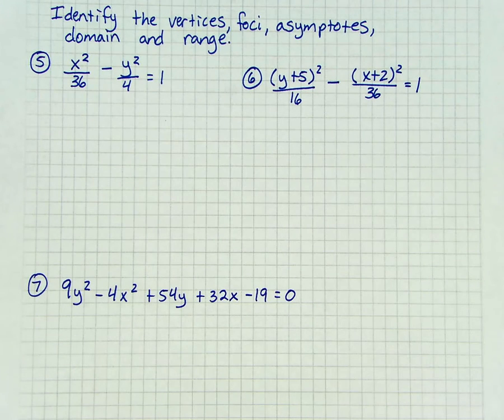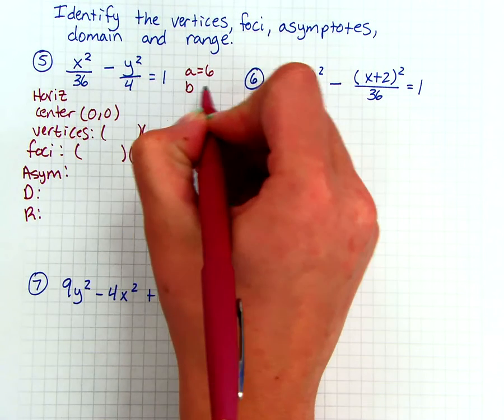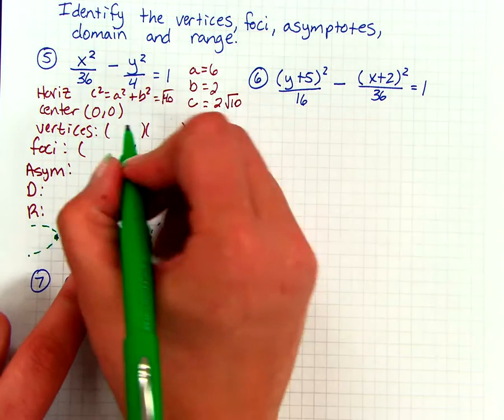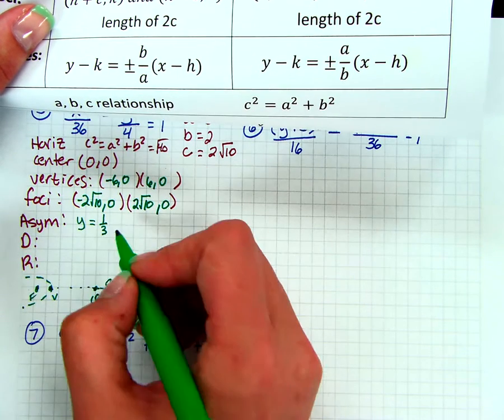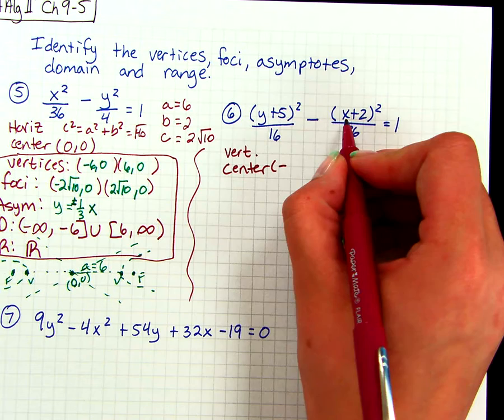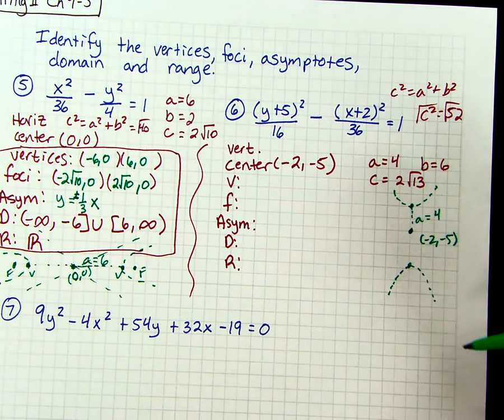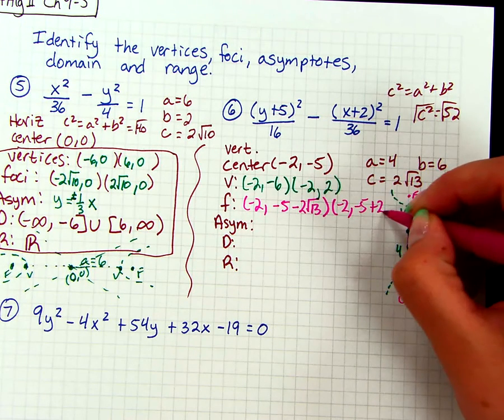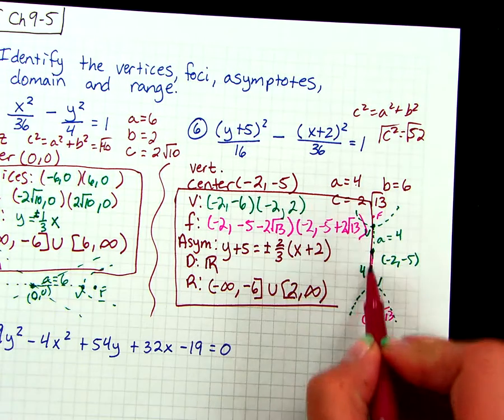Algebra II Ch9-5 Part D - Finding the Parts of a Hyperbola